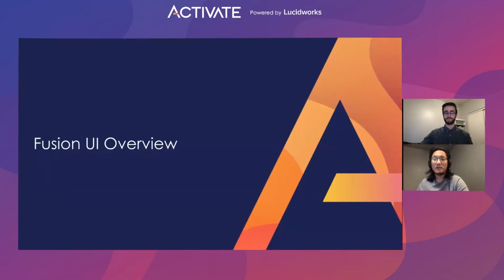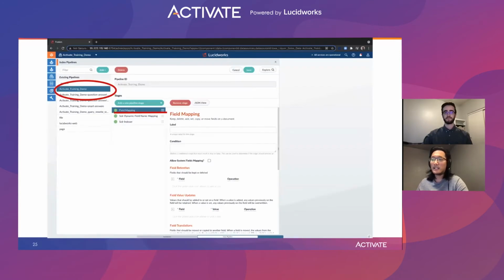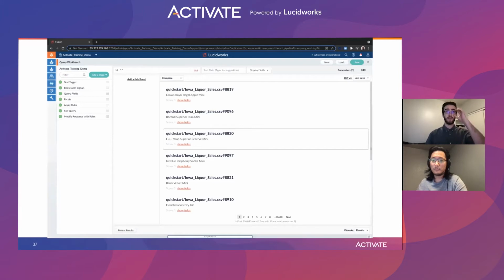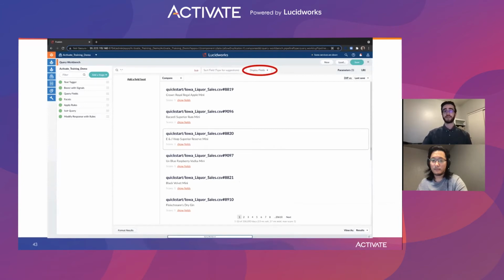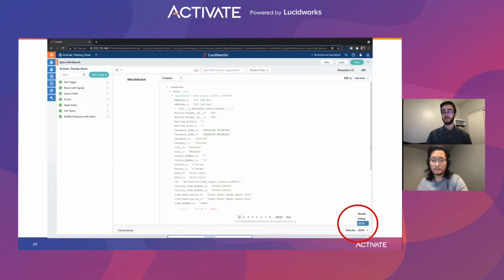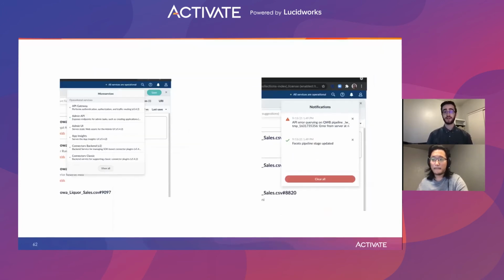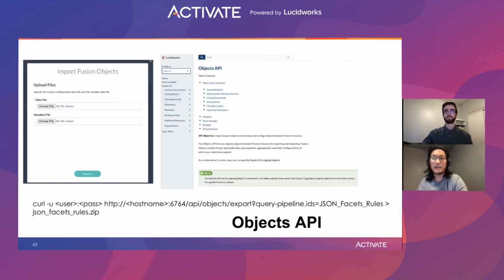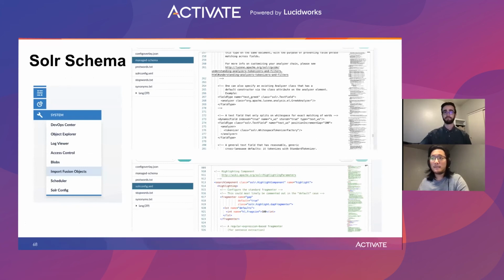New User's Guide to Fusion Effectiveness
If you're new to Fusion, you may be looking for guidance about where to get started with its many powerful features and capabilities. You may even be new to search in general and unfamiliar with search terms. This session will provide clarity and help you focus to deliver quick wins.

Intended Audience
Anyone interested in getting a fast track on getting started with Fusion. No prerequisite knowledge needed.

Attendee Takeaway
Learn how to effectively use Fusion, no matter where you are in your search journey.

Speakers
David Im, Solutions Engineer, Lucidworks
Eric Smith, Solutions Engineer, Lucidworks